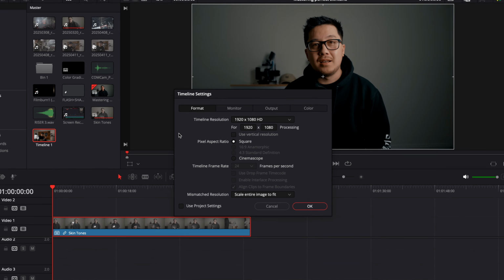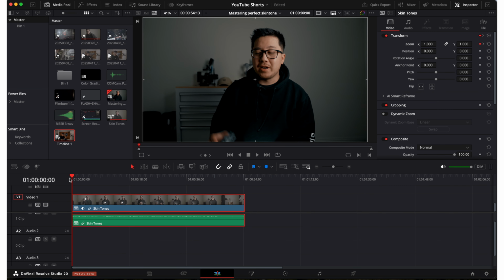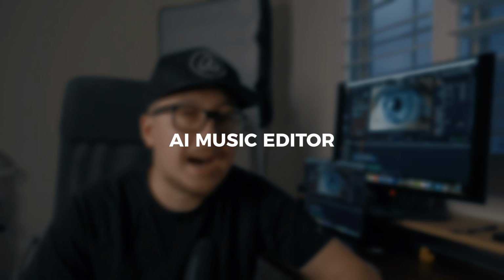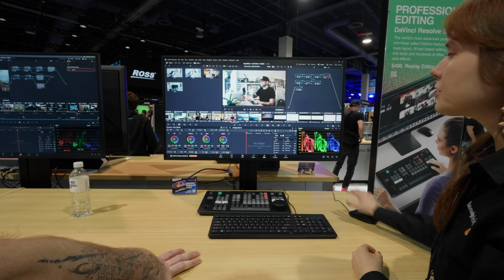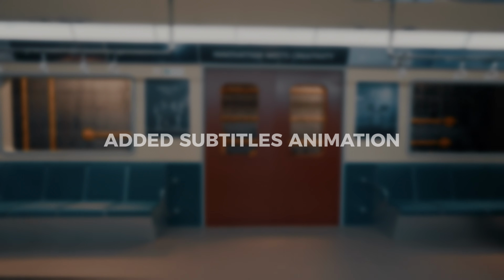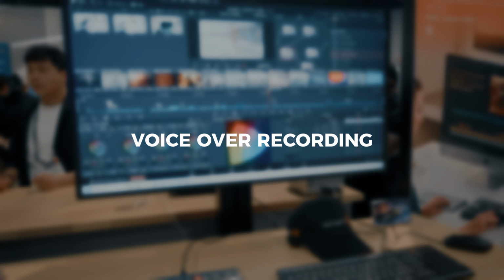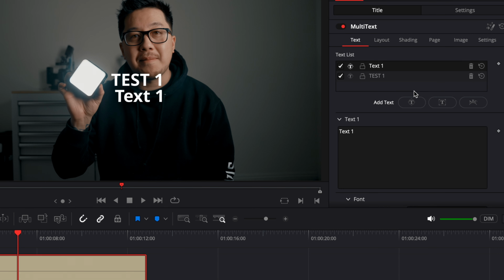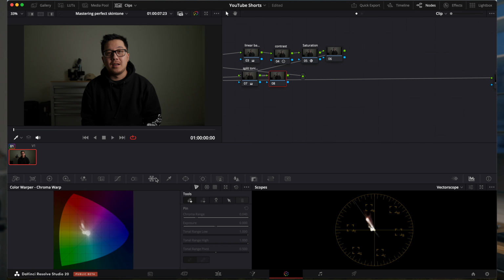NEW DaVinci Resolve 20 - My Favorite Features!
DaVinci Resolve 20 Public Beta Is HERE! I'm a filmmaker thats been using DaVinci for 5 years. This is by far one of my most favorite updates yet.  In this video, I will go in depth on some of my favorite features and some of the features we all been asking for.